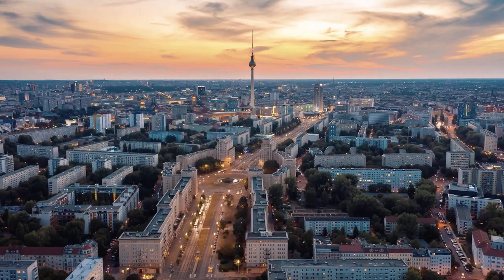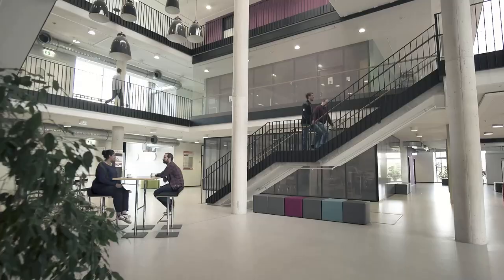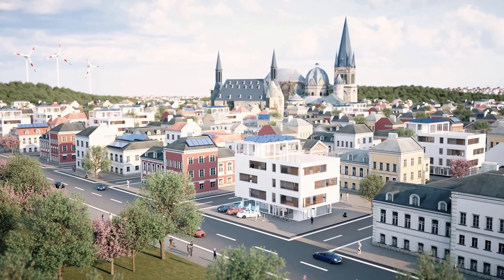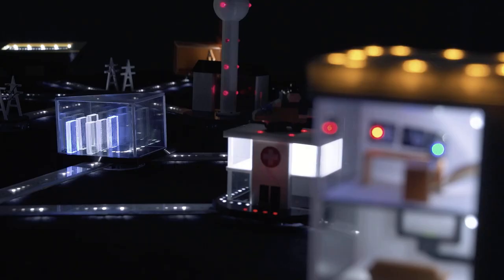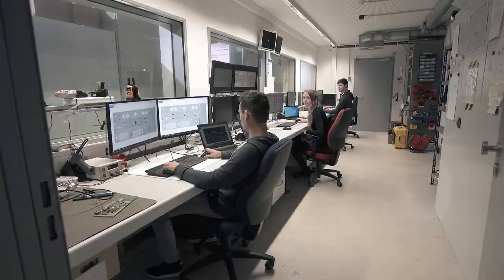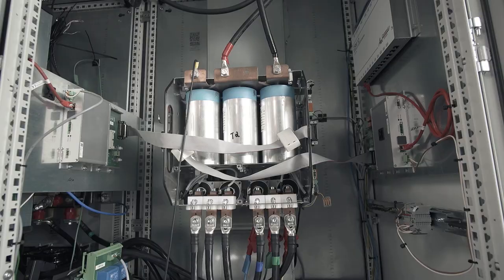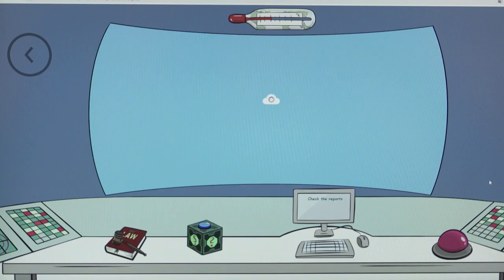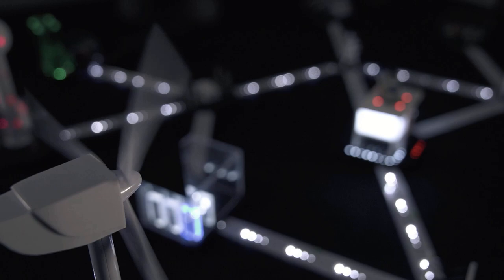Seeing is believing! Sustainable Energy Solutions of the E.ON Energy Research Center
Market liberalization and concerns about climate change have stimulated an increased use of distributed power sources such as combined heat and power and renewable energy systems. To cope with the volatility and the wide spread use of alternative power supplies and storage systems, novel concepts for the grid integration, automation and control is needed. In addition, energy efficiency and demand side management are enabling technologies to master the balance between supply and demand. Influencing the energy consumption and production habits of prosumers requires detailed analysis to estimate the resulting effects on the future energy system. Consequently, energy research must not only concentrate on solutions of individual technical problems. It is equally important to devise comprehensive interdisciplinary approaches to and studies of complex questions.